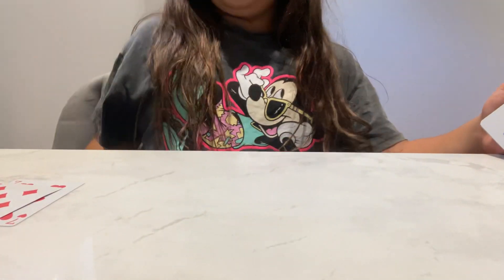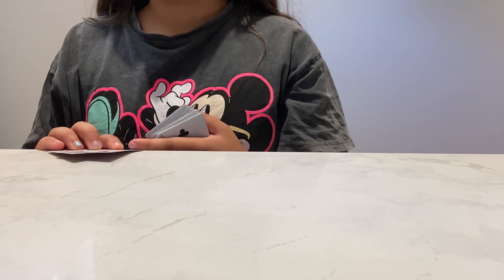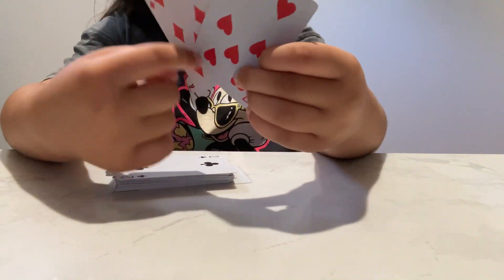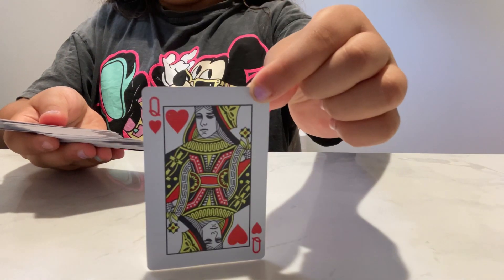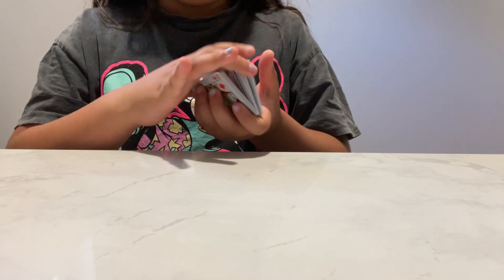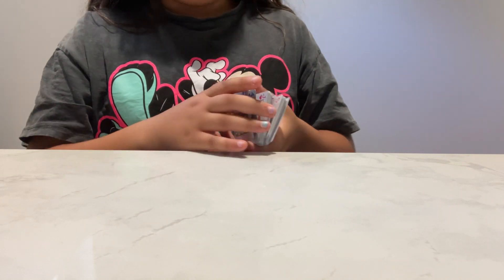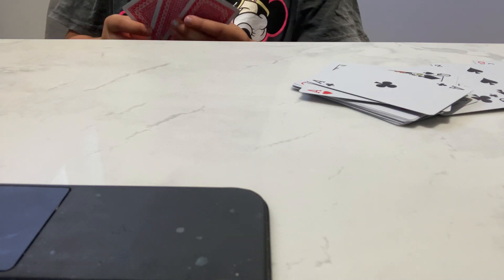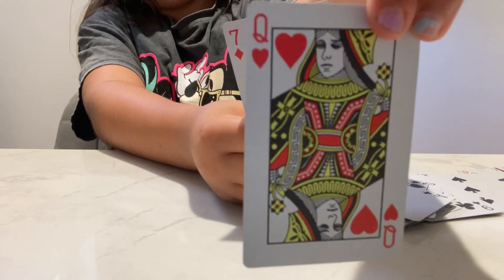How to do a magic trick step by step(playing cards 🃏)